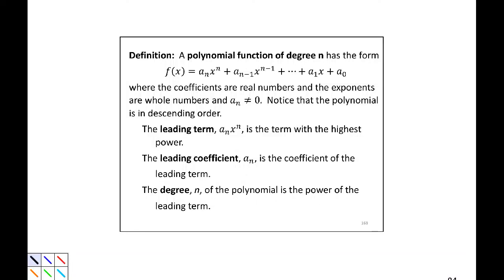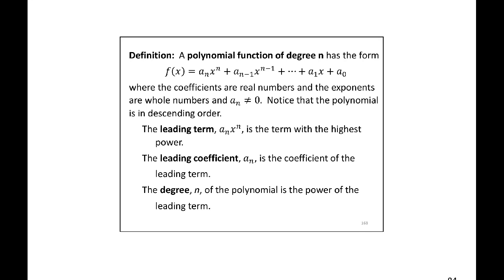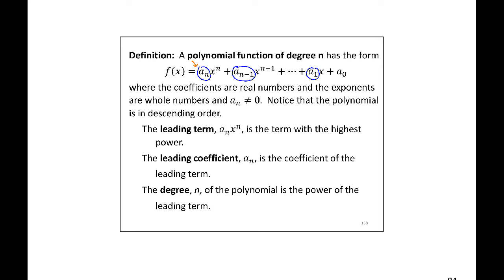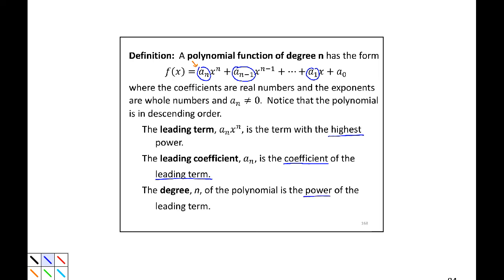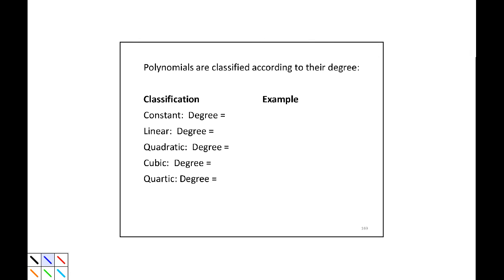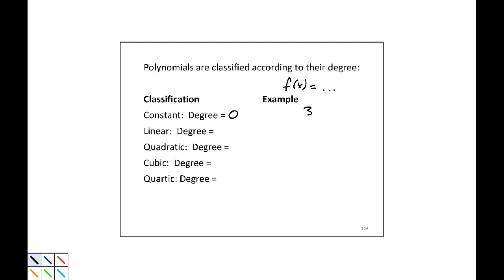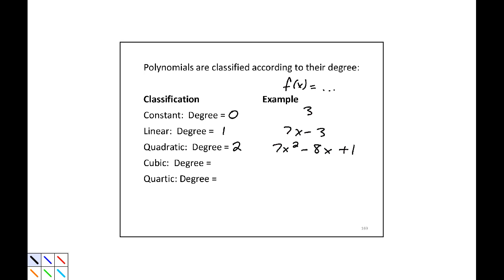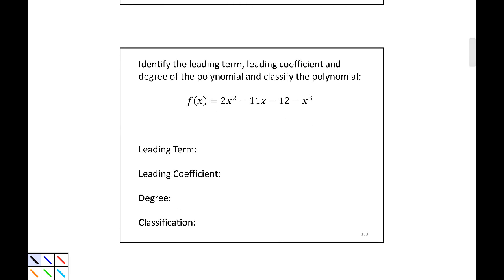3.2 Classification of a Polynomial